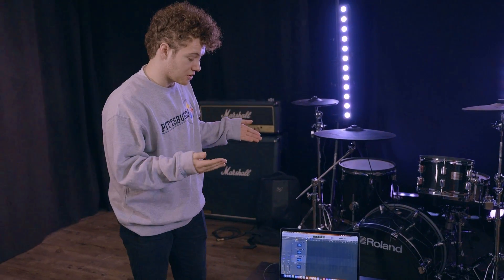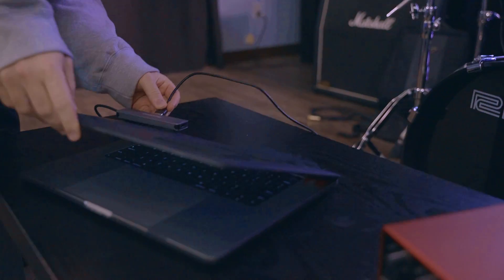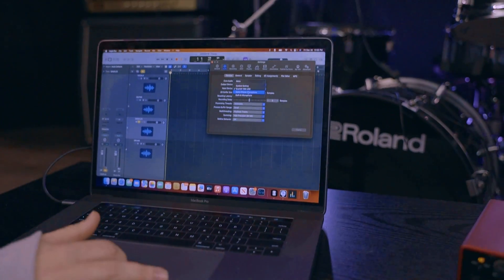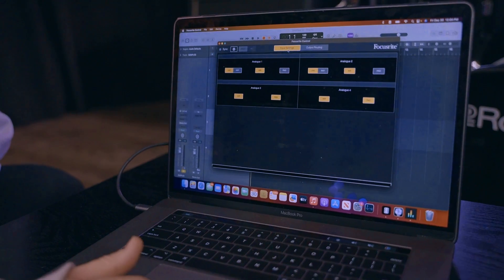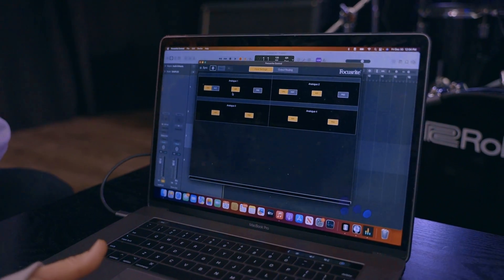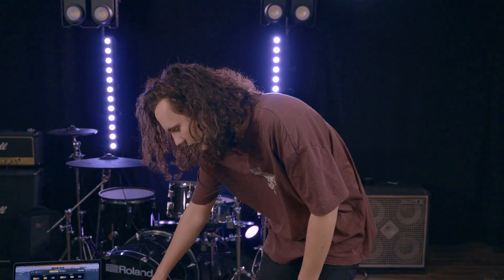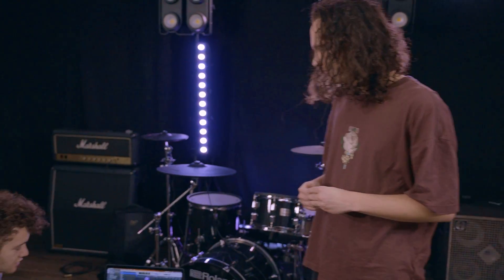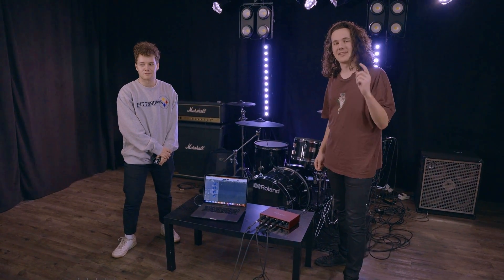How to Set Up a USB Audio Interface with the Focusrite Scarlett 18i8: Episode 2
We recently headed into the studio with the band First to Eleven to get a behind-the-scenes look at how to set up a USB Audio Interface from scratch, both for their studio recordings and also for their video productions and content creation.

In Episode 1, we joined the band as they unbox the Focusrite Scarlett 18i8.

In this episode, the band starts to set things up, route channels in their DAW, and show off some of the I/O that an interface like this can offer to today's recording artists.

PRO TIP: we recommend leaving the "Air" on for your vocal channels, it just always sounds better to us!

Stay tuned for more episodes as we learn how to record audio and even get treated to a live performance from the band in their studio space, recorded directly to the Focusrite Scarlett interface.

LEARN MORE about the entire lineup of Focusrite USB audio interface solutions